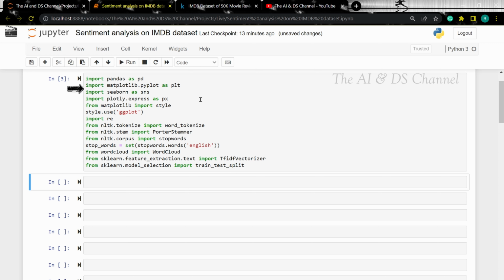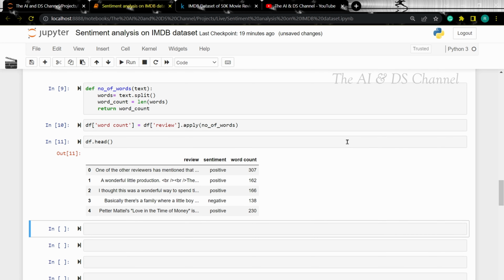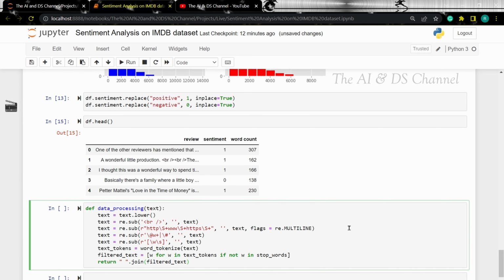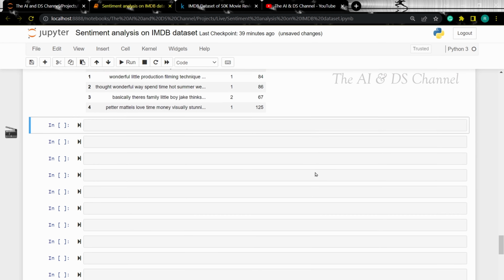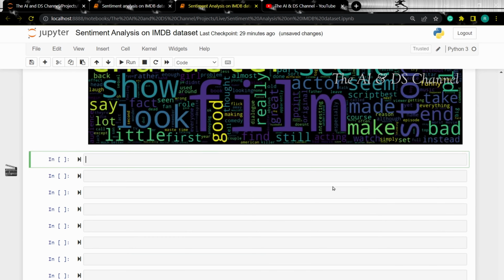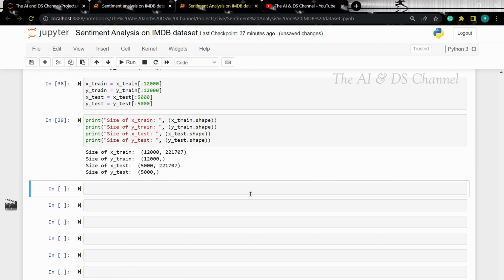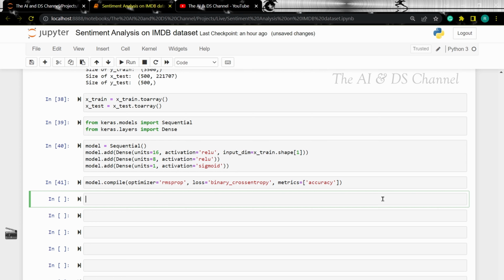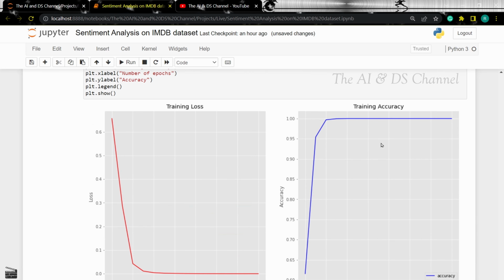Deep learning on Movie Reviews Dataset (IMDB Dataset - 50k reviews) | Deep Learning Project 2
This video demonstrates how to implement neural network / deep learning on movie reviews dataset. The dataset used in this tutorial is the IMDB dataset containing 50k movie reviews. The dataset is highly balanced and consists of 25,000 highly polar positive and negative movie reviews.